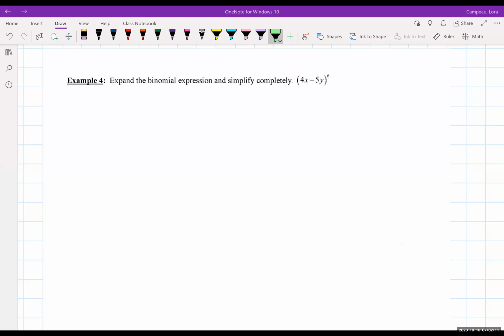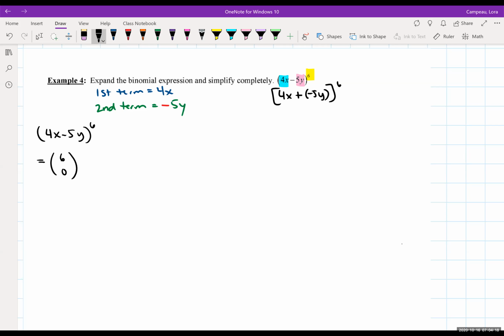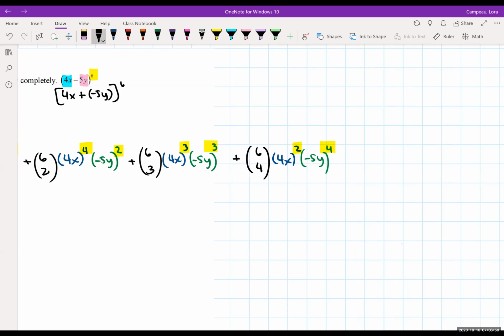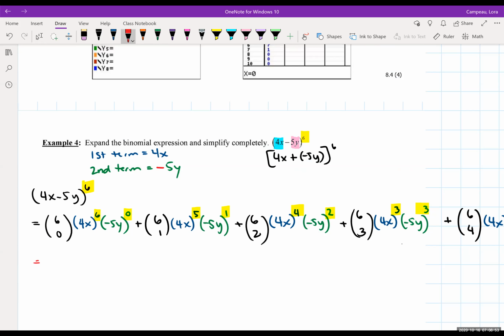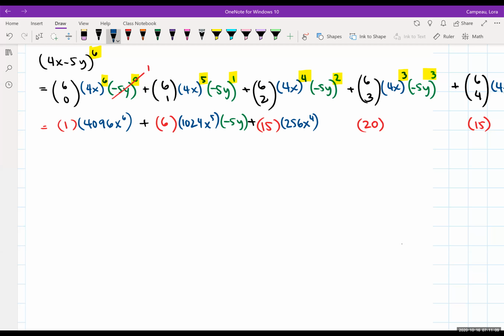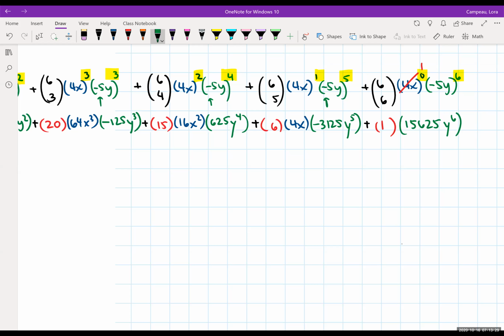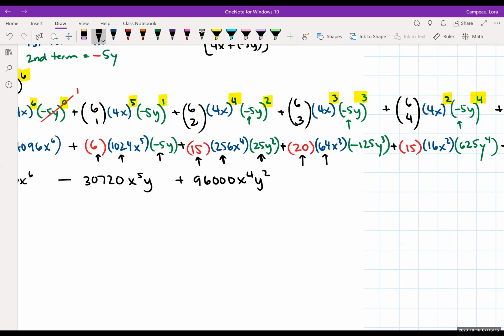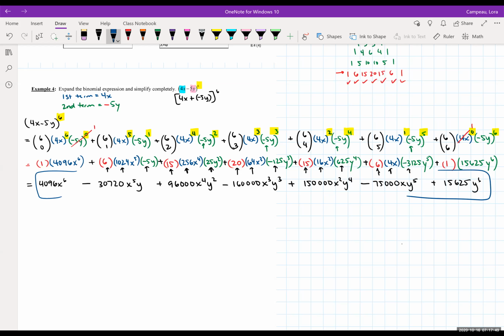8.4 Using the Binomial Theorem to Expand a Binomial Expression 2